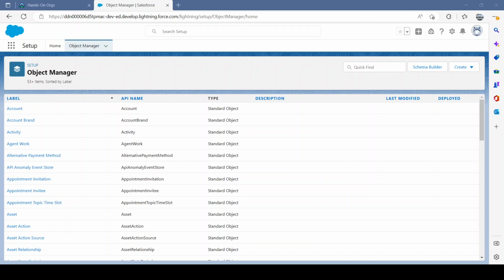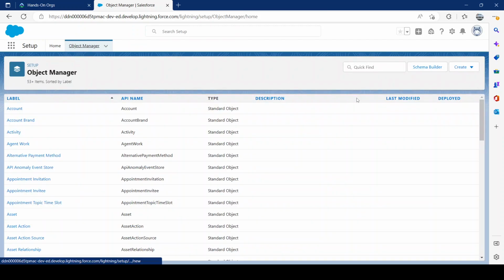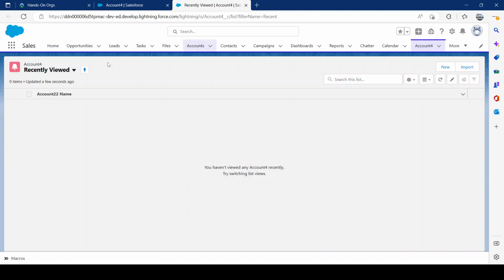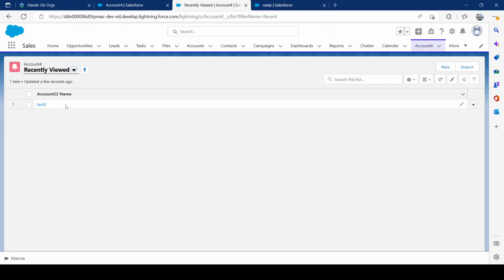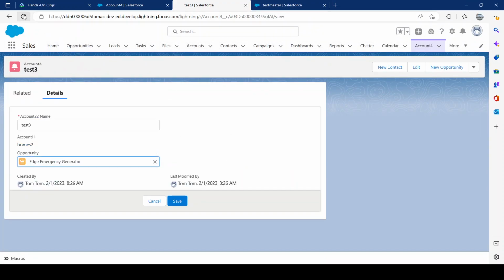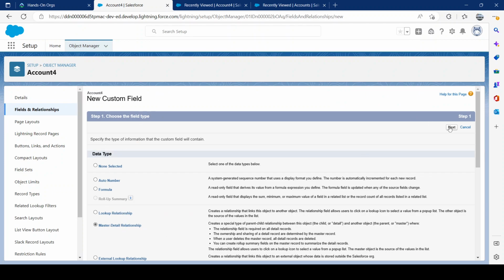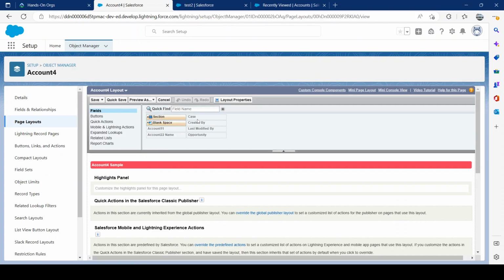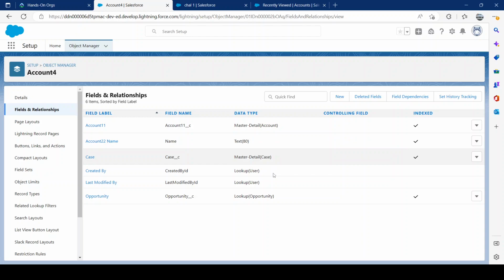How To: Master-Detail vs Lookup Relationship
The Salesforce lookup relationship has no relation with other records. It does not depend on any other objects, whereas a master-detail relationship has an association with other records. On the other hand, the lookup relationship is just a reference. It can be even blank or NULL.